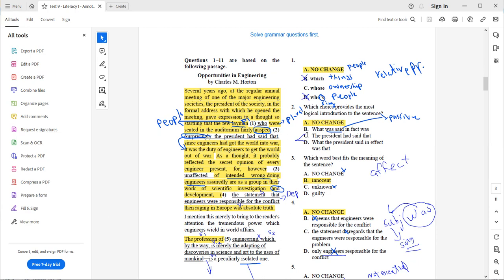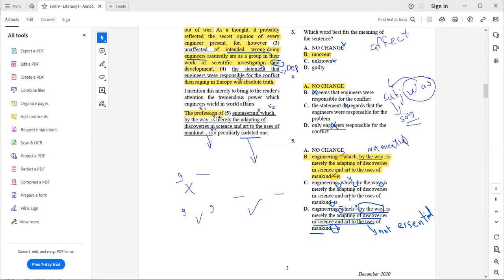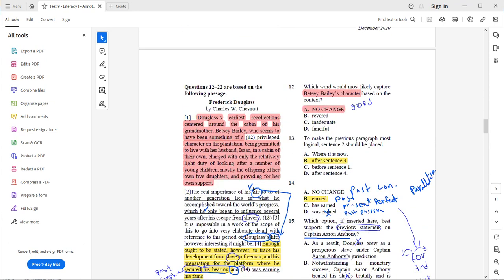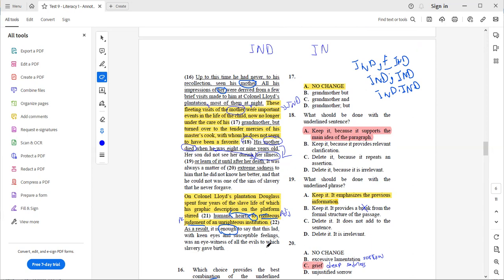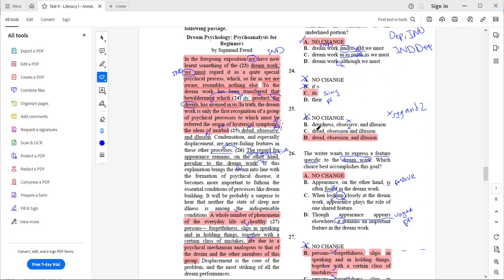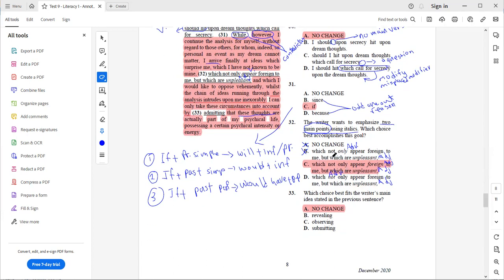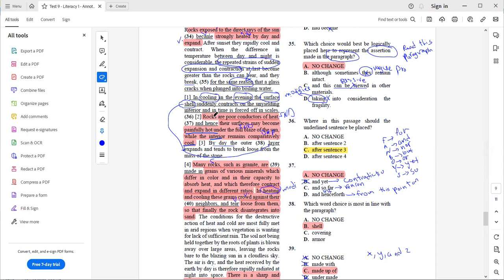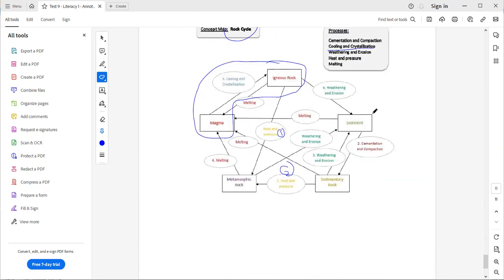EST 19th Session